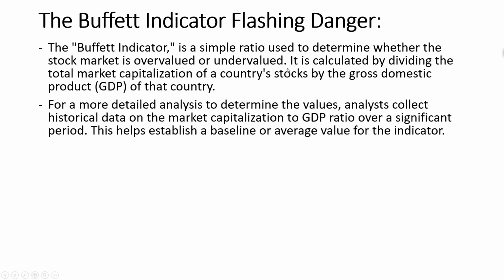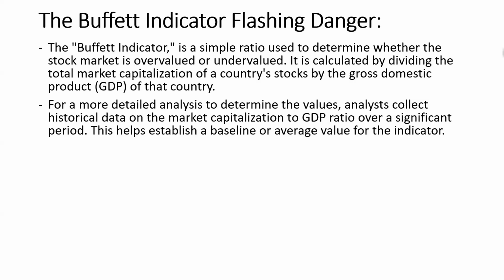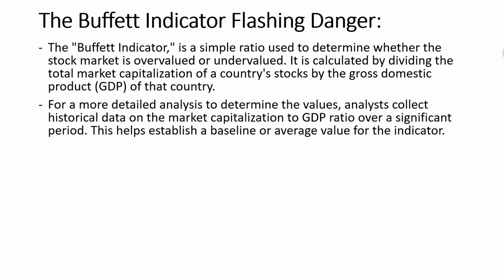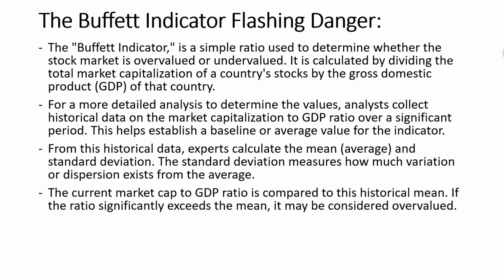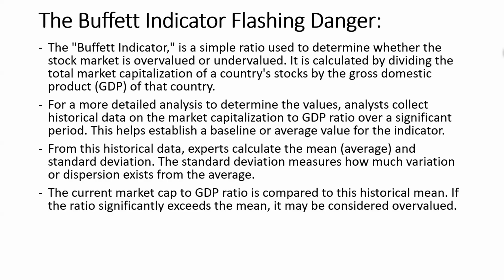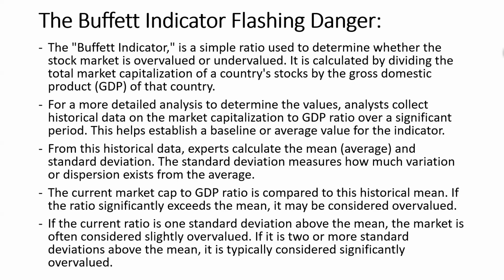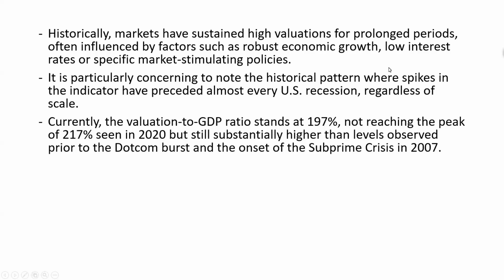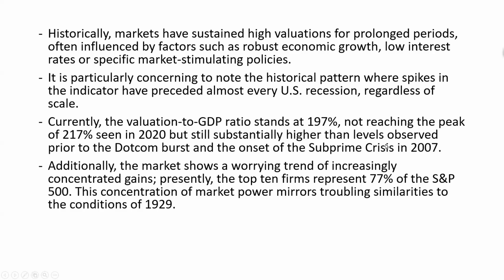🚨 Buffett Indicator Flashing Danger: Is a Market Crash Coming? 🚨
Is the stock market dangerously overvalued? The "Buffett Indicator" suggests it might be! In this video, we explore this crucial ratio that compares the total market capitalization of a country's stocks to its GDP, and why it's flashing warning signals right now.

🔍 Key Points:

• Understanding the Buffett Indicator: Learn how this ratio helps determine if the stock market is overvalued or undervalued.
• Historical Analysis: Discover how analysts use historical data to establish a baseline for the Buffett Indicator and what it means when current values exceed this baseline.
• Current Market Conditions: With a valuation-to-GDP ratio at 197%, we're nearing the concerning highs seen in 2020 and far exceeding levels before past major crises.
• Market Concentration: See how the top ten firms now represent 77% of the S&P 500, echoing the market conditions of 1929.
• Implications for Investors: Understand why the high level of the Buffett Indicator should prompt caution, even if it's not an infallible predictor of market crashes.

Join us for a deep dive into the Buffett Indicator and its implications for the current market.